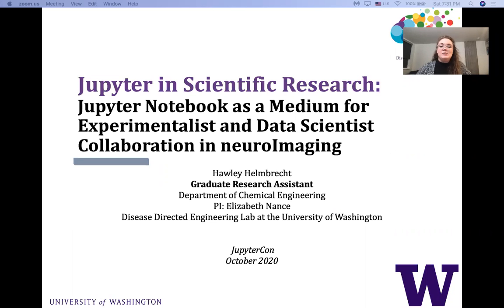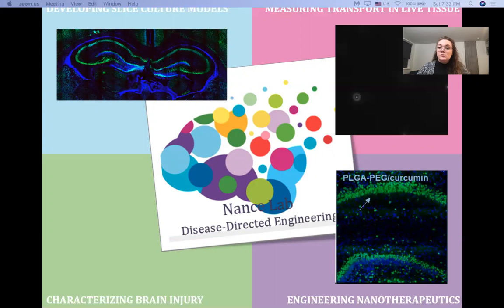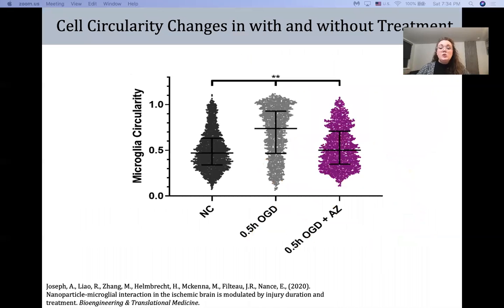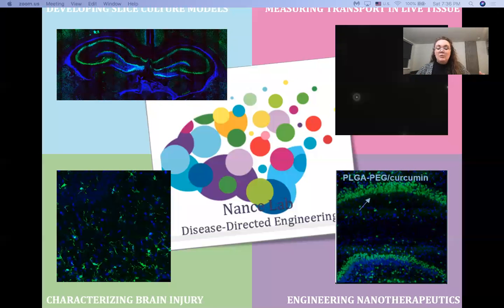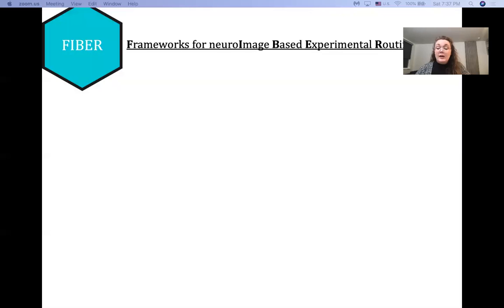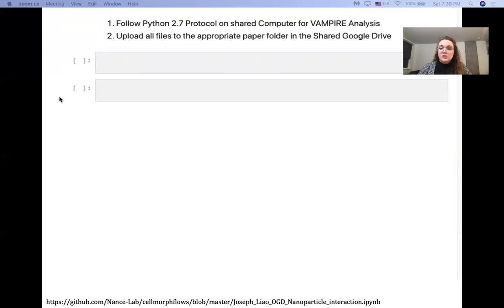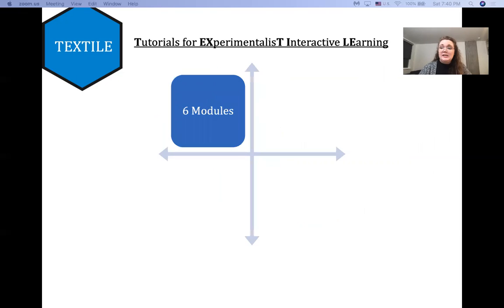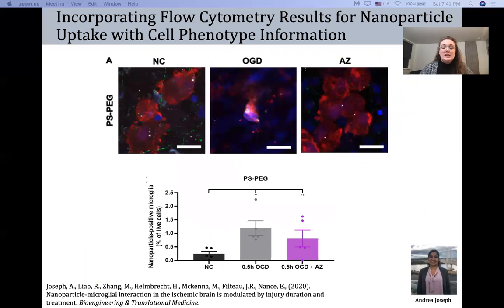JupyterCon 2020 - Jupyter Notebook as a Medium for Experimentalist and Data Science Integration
JupyterCon 2020 Talk
Jupyter in Scientific Research: Jupyter Notebook as a Medium for Experimentalist and Data Science Integration in Neuroimaging
Hawley Helmbrecht (presenting author), Elizabeth Nance